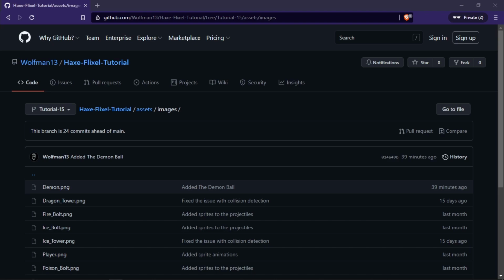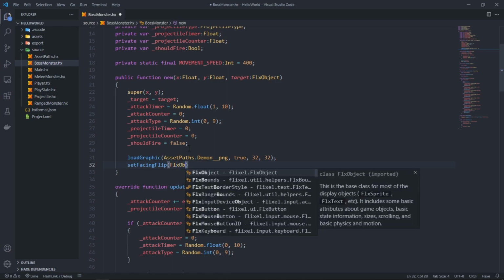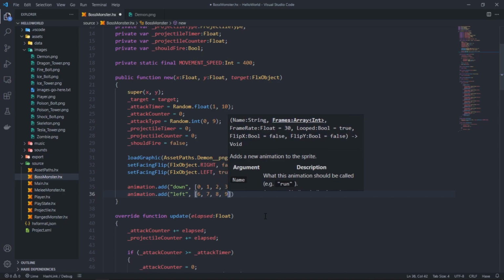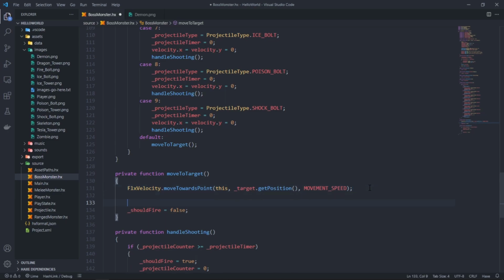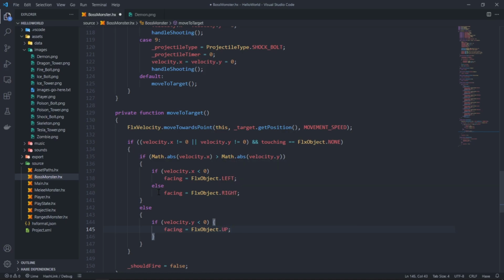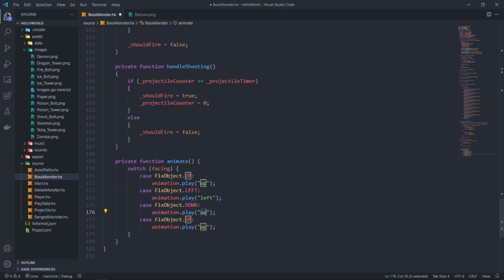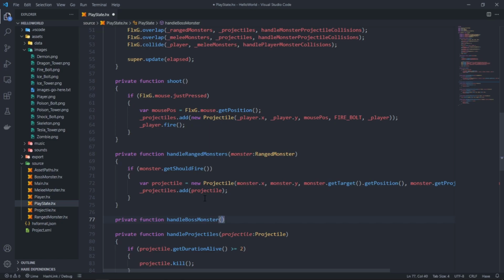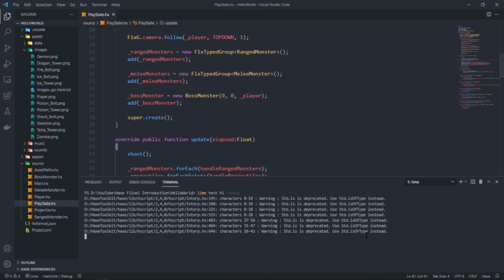Introduction to HaxeFlixel Part 15 - Animate our boss monster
In this tutorial, we add a new image to the boss.